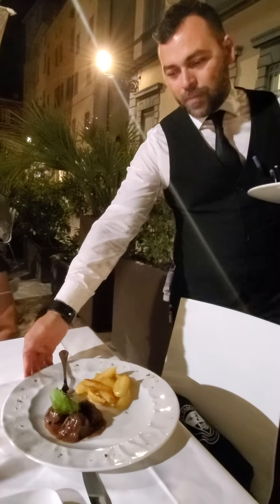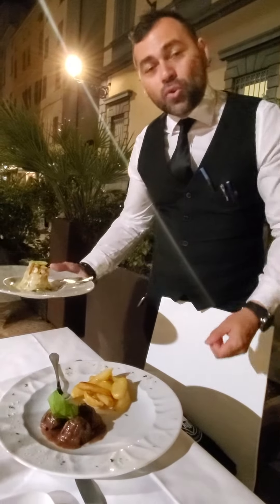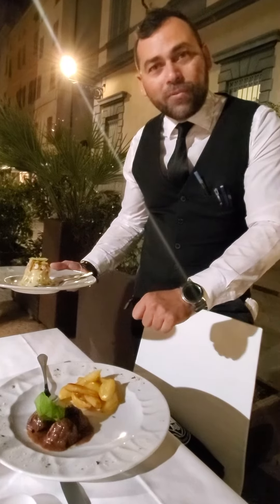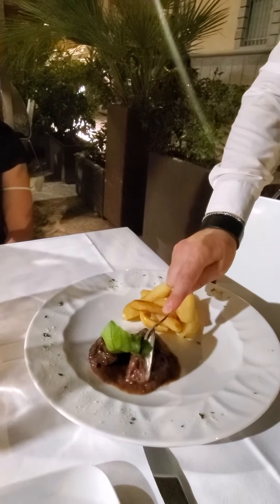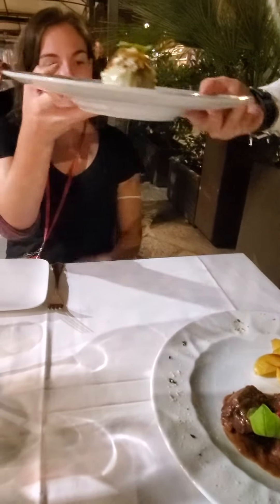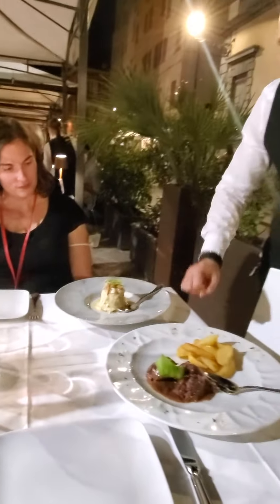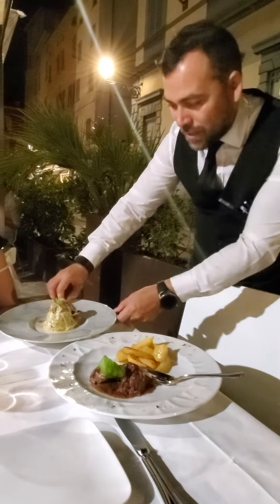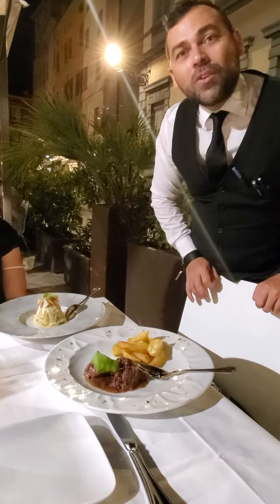Main Course at Sorelle Picchi